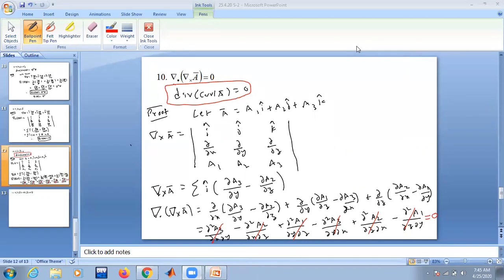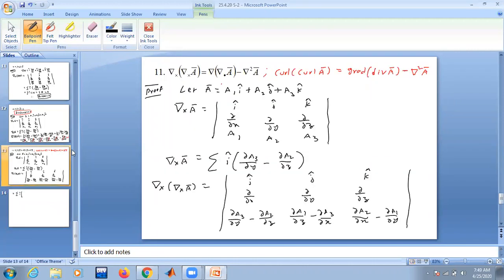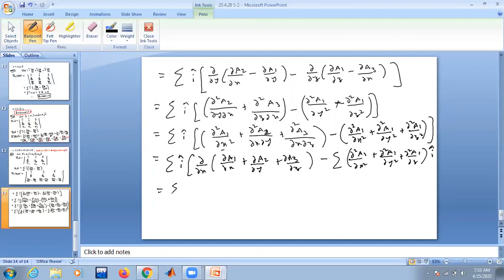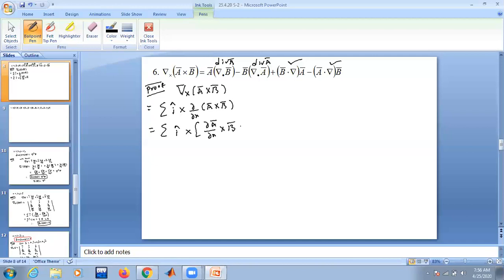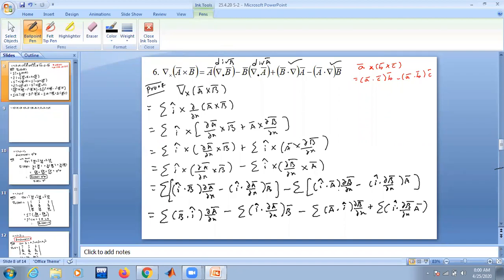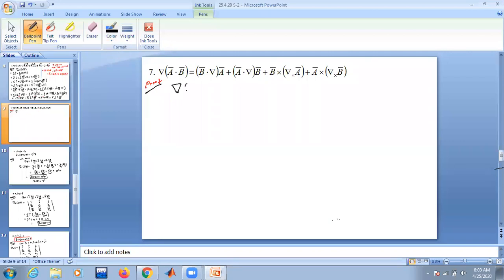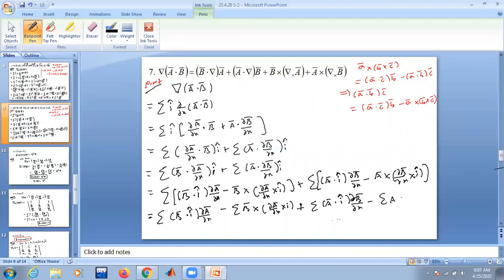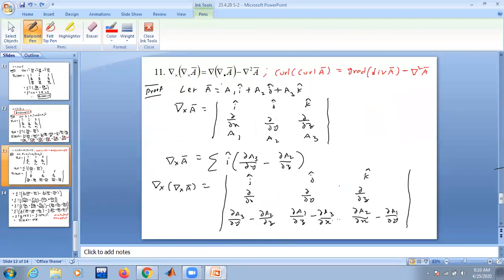Vector Calculus Lecture-18: Vector Identities: Part-2